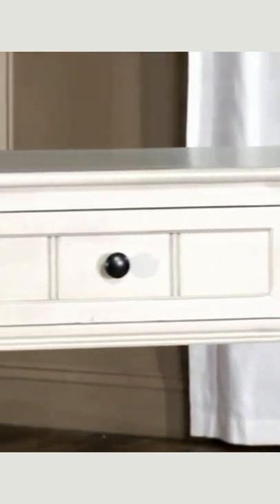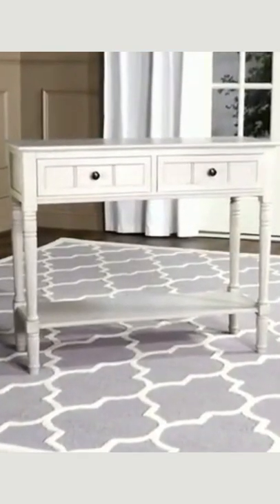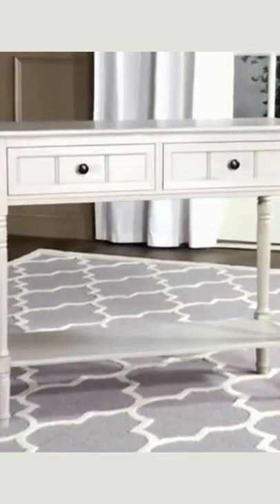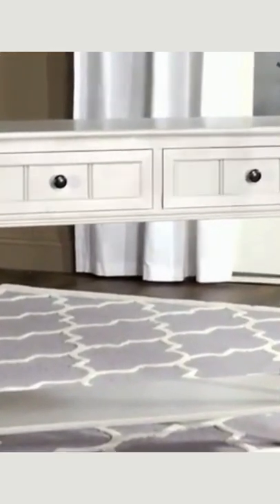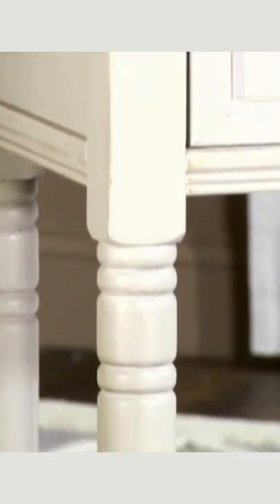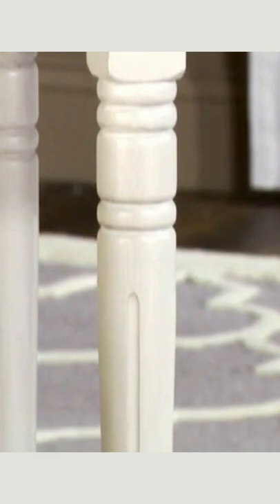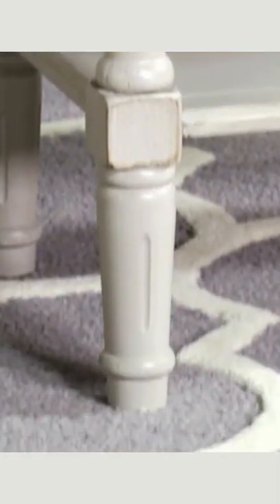Safavieh American Homes Collection Samantha Distressed Console Table | Viral Video | FATOZ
Get This Product:

See More Similar Product:

Product Description
Update your home decor with the Safavieh American Home Collection Concord Distressed Black Console Table. The Concord Console Table features a contemporary style and functional design. Constructed with a sturdy wood frame in a versatile distressed black hue, the Concord Console Table will be a welcome addition to any room. This console table features two pull out drawers, each measuring 4.7 -Inch high by 15.2 -Inch wide by 11 -Inch deep. Assembly required, this console table measures 35.8 -Inch wide by 13.8 -Inch deep by 29.5 -Inch tall.

It is important to also note that "Furniture atoz" channel is a participant in the  Amazon Services LLC Associates Program, an affiliate advertising program designed to provide a means for channel owners to earn advertising fees by advertising and linking to  amazon.com that may be affiliated with Amazon Service LLC  Associates Program.